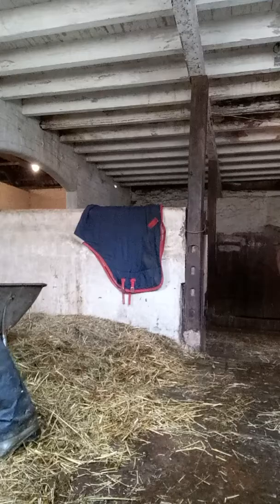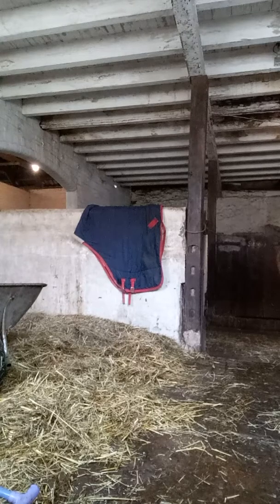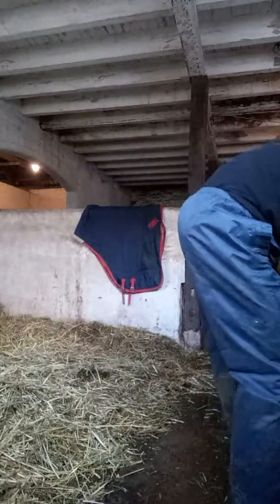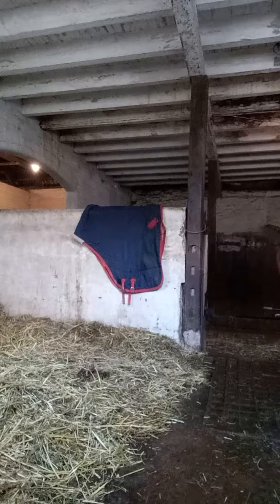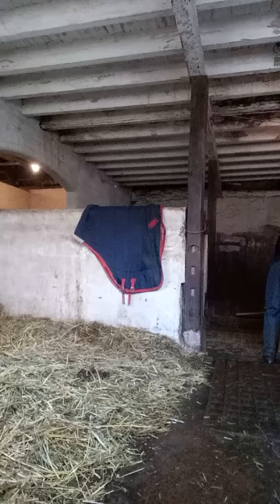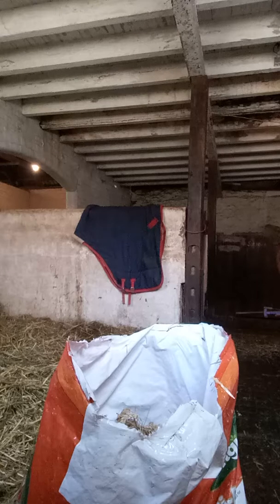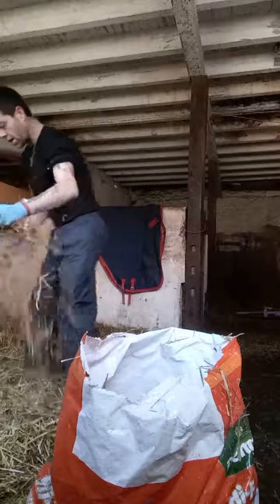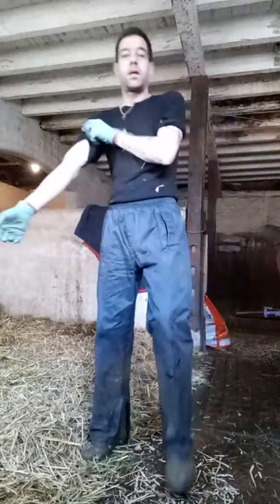No mucking around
Watched a vid on mucking out, the made one and now posting it